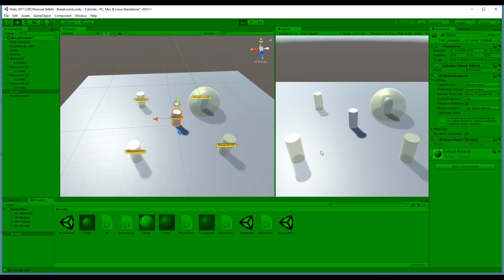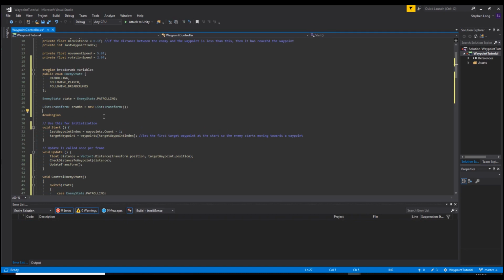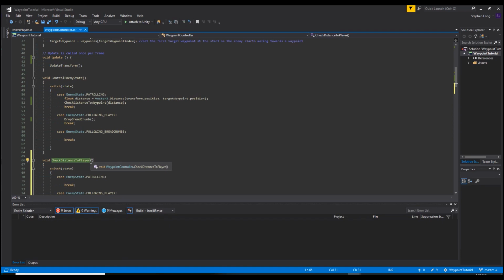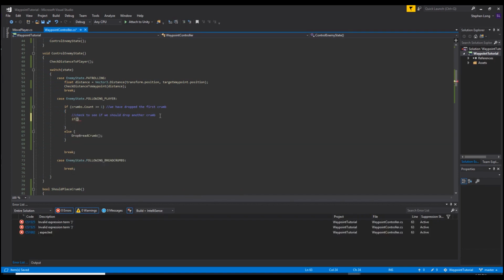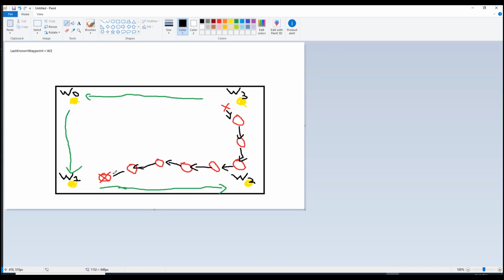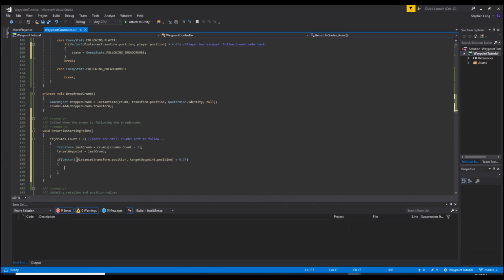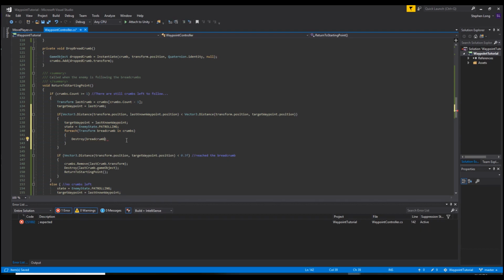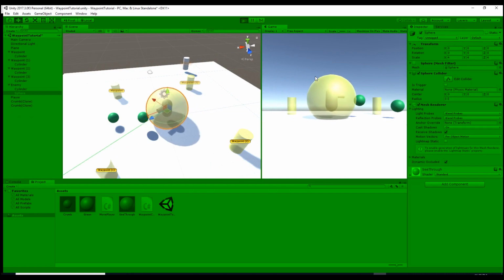Unity Basic AI Tutorial - Breadcrumb AI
In this video I add breadcrumb functionality to the AI created in the previous Waypoint AI tutorial that can be found
In this video you will:
- Learn how breadcrumbing is used for AI
- Create a basic state machine (PATROLLING, FOLLWING PLAYER, FOLLOWING CRUMBS)
- Have AI follow the player when the player gets in range
- Have the AI drop breadcrumbs as it follows the player
- Have the AI follow the breadcrumbs when it loses sight of the player

Prerequisites: I would suggest you watch the previous video linked in the description above.